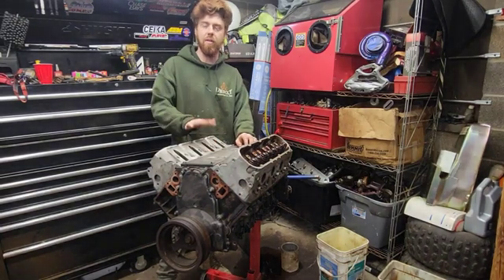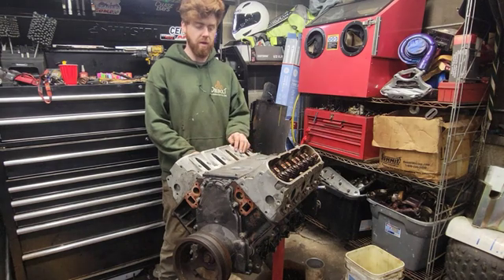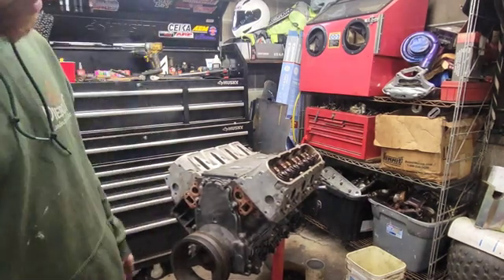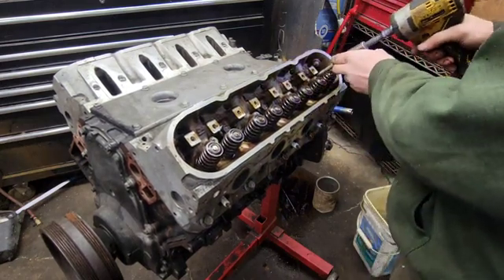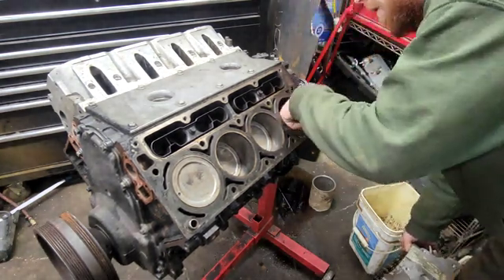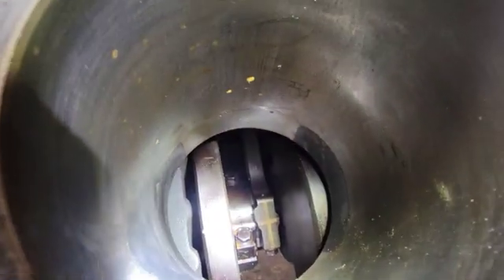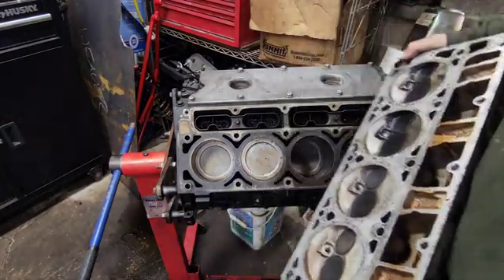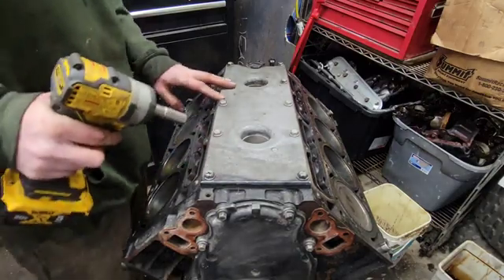BLOWN UP 5.3L LM7 LS Engine Teardown! what caused this engine to break a rod?!?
Today we pull apart this blown up 5.3l ls engine, where somebody broke a rod! this engine clearly did not have much run time, and came in missing afew parts!